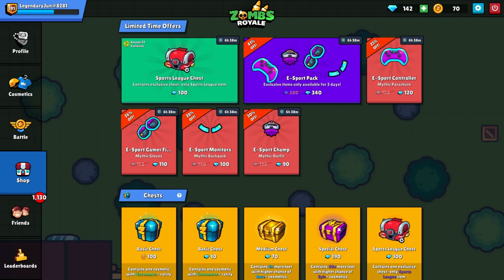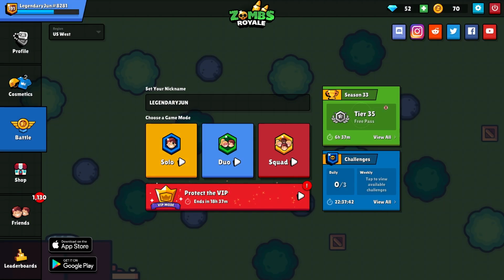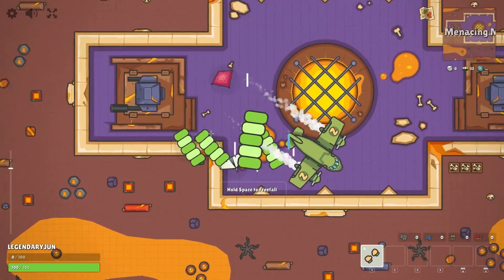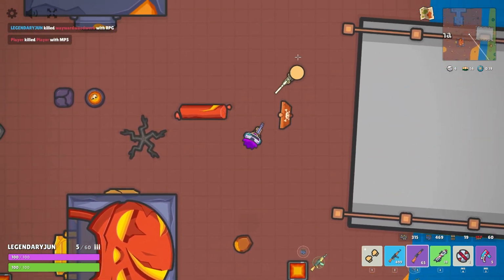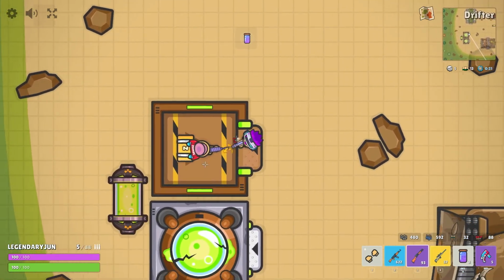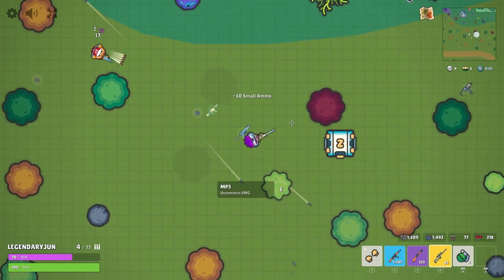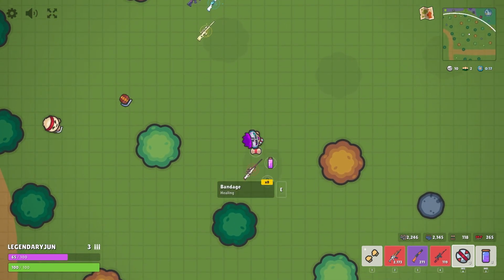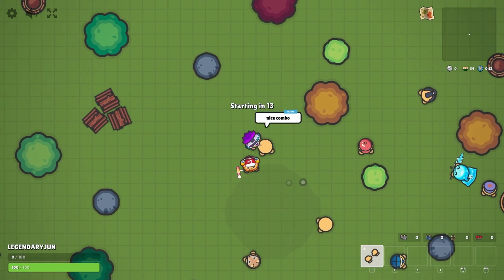*NEW* E-SPORTS SKIN IN ZOMBSROYALE.IO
This skin's kinda fire, no?

⚡Thanks for Reading the Description, Have a Great Day! ⚡